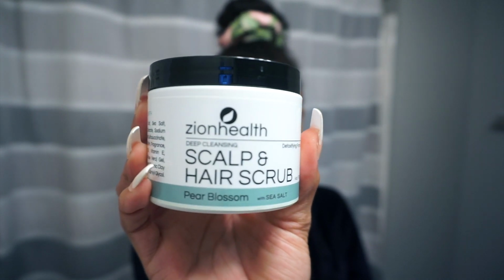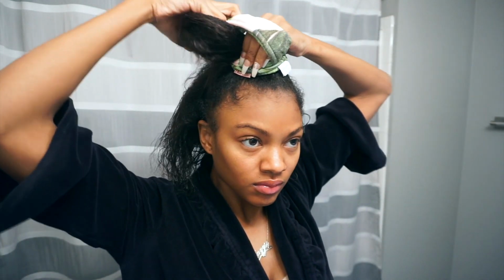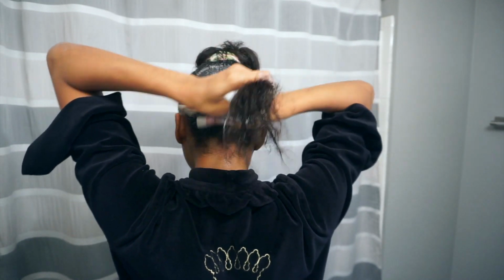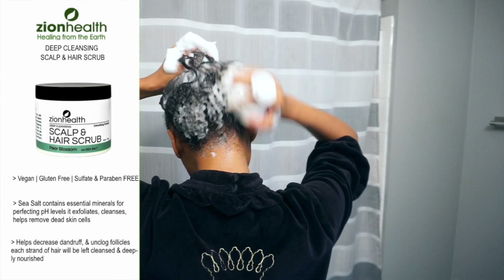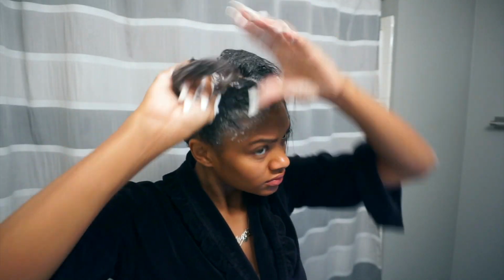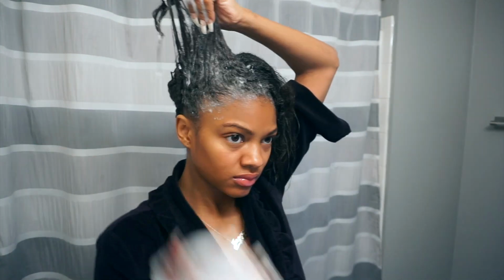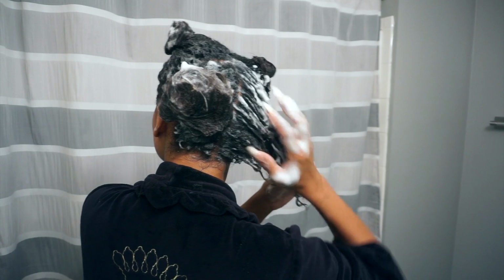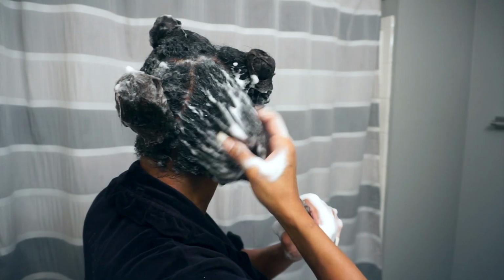The BEST Scalp & Hair Scrub | Zionhealth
In this video I will share the best scalp and hair scrub that removes product buildup, helps keep your hair pH balanced, & can help reduce dandruff. As you guys know i’ve been applying a lot of DIY oils, & treatments to my hair so its important to remove product build up to promote healthy hair growth. This deep cleansing scalp & hair scrub contains essential trace minerals from Zions unique healing clay combined with vitamin E, Biotin, Argon & Sweet Almond oil adding moisture to dry, over processed hair!

Thank you everyone who helped me reach 59,000 subscribers I really appreciate the support, be sure to subscribe to my channel as I upload every Monday and Thursday at 5 PM.

Zion products are eco-friendly, vegan, cruelty-free, aluminum free, paraben free and manufactured with biodegradable packaging!

PRODUCTS MENTIONED

Deep Cleansing Scalp & Hair Scrub Pear Blossom With Sea Salt

Scalp Scrub - Pear Blossom (AMAZON)

Checkout A Few of My Other Relaxed Hair Videos

Facebook OR JazzieJaeT/ Jazmine JazzieJaeT